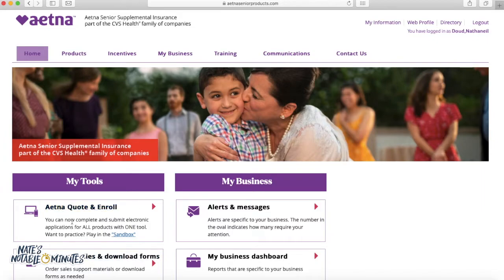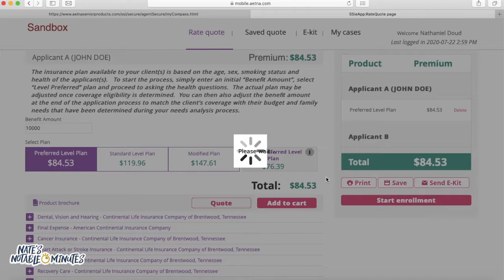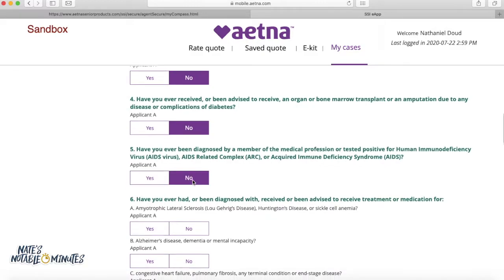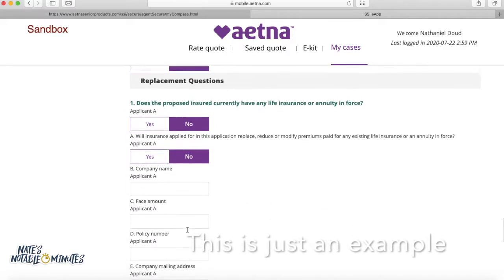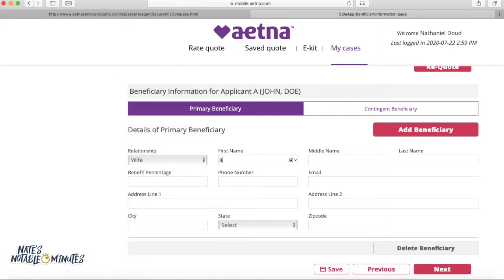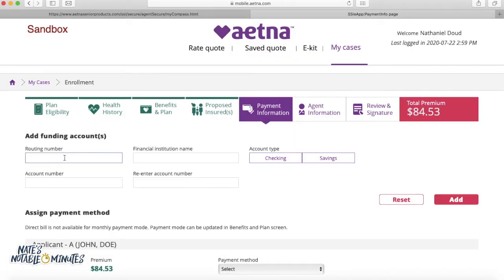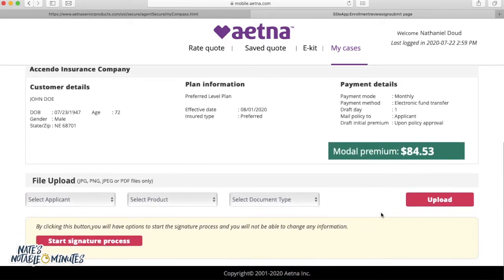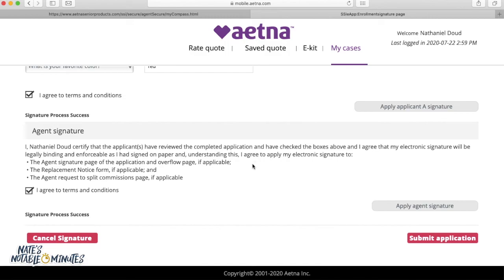CVS Health Final Expense Application Process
This is an example of how simple the CVS Health Final Expense Application can be.